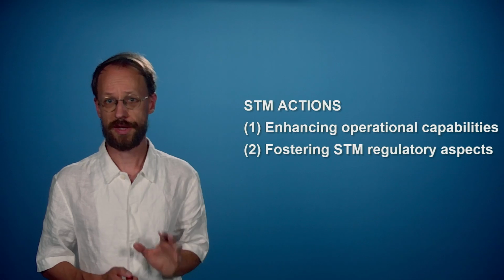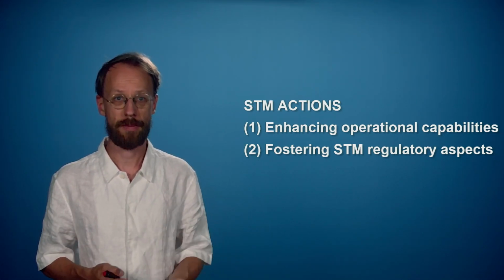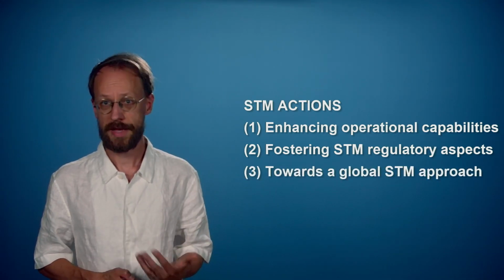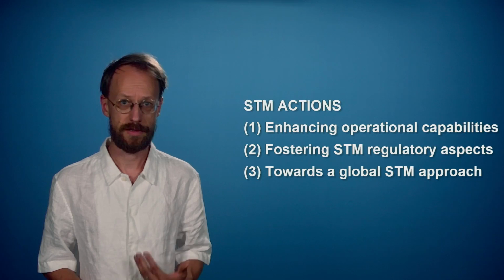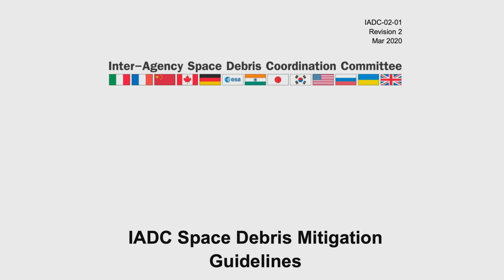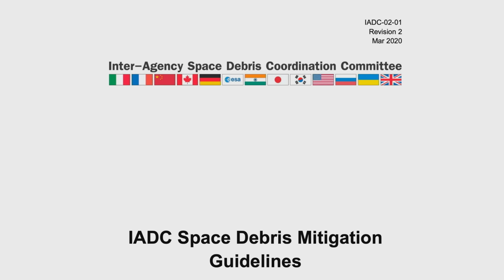EU Space Governance MOOC 4 4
This is the fourth and final video of the fourth module in our MOOC on EU space governance. This video focuses on "The EU and Space Sustainability," addressing the critical aspects of maintaining sustainable space operations and mitigating the environmental impact of space activities. In this video, we will explore the different facets of space sustainability, both in space and on Earth, find out the main challenges to space sustainability, discuss the EU's approach to managing sustainability in space, examine the EU's internal and international initiatives, and highlight how space supports environmental policy objectives.
This MOOC is organised by the Leuven Centre for Global Governance Studies, with funding from the Erasmus+ Programme of the European Union.
For more information on this MOOC, visit ghum.kuleuven.be/ggs/mooc/eu-space-governance